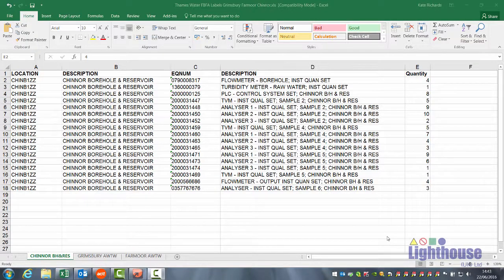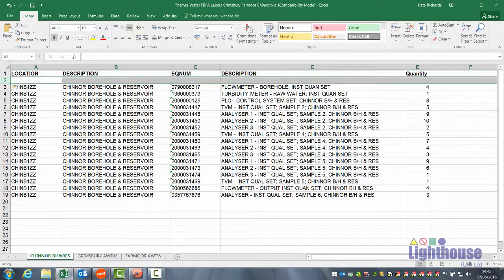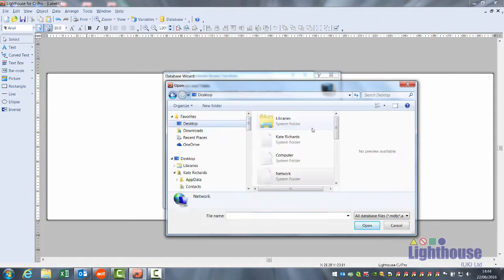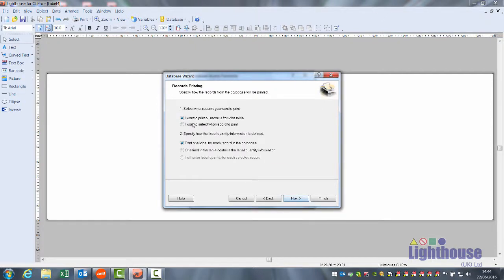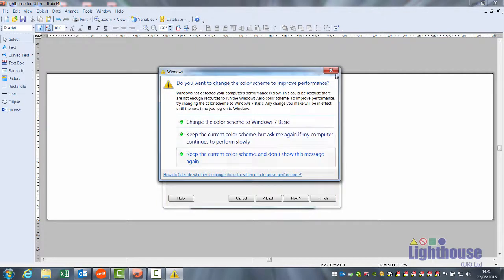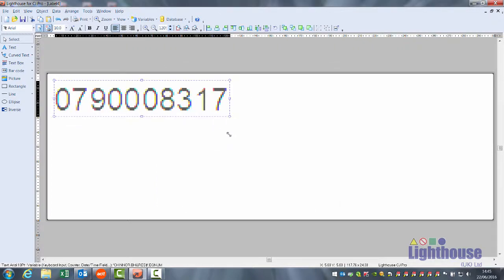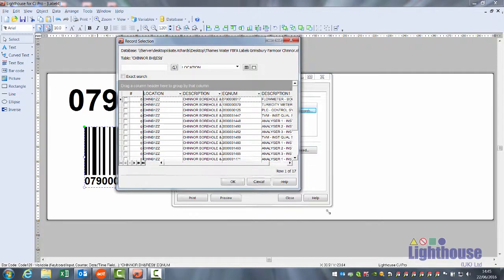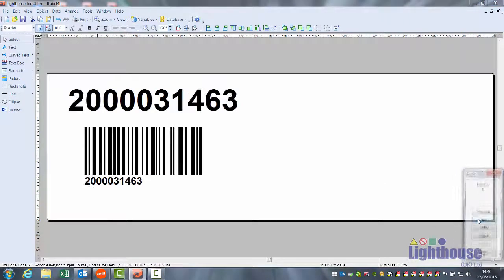Lighthouse CJ Pro Database Access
This video demonstrates how to setup access to a database and how to use database access with barcodes in the Lighthouse for CJ Pro software.